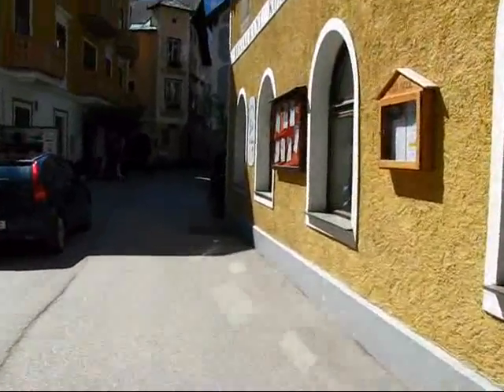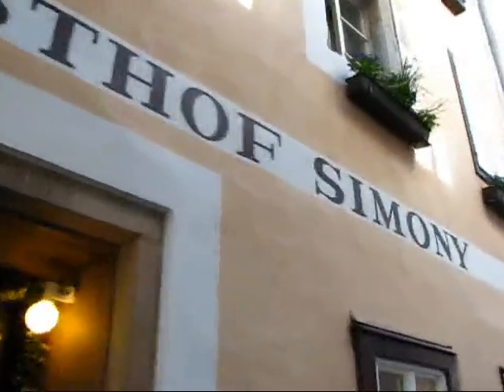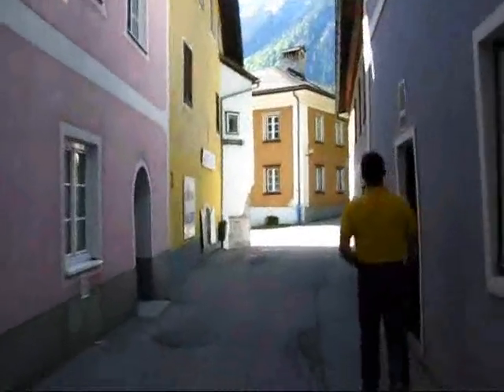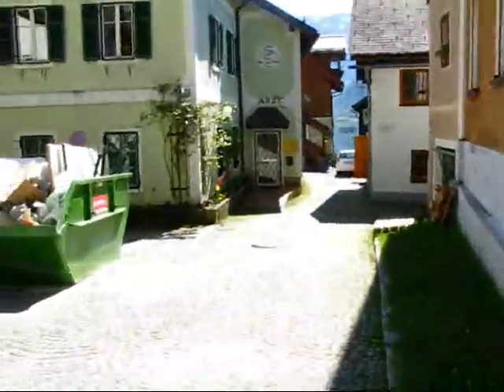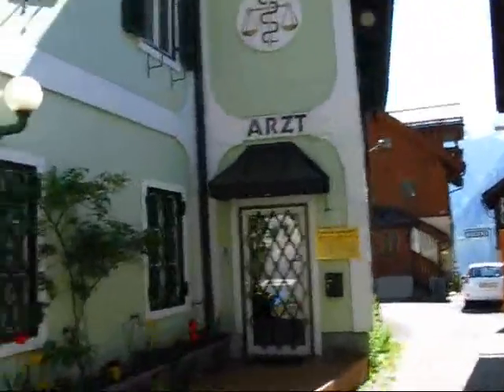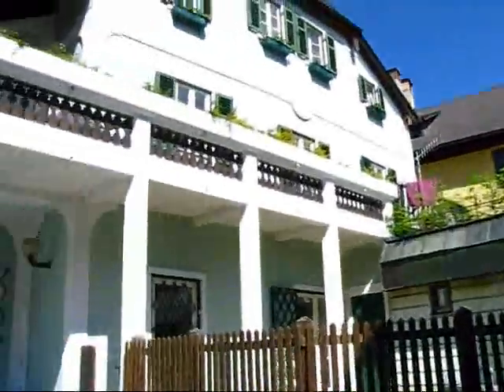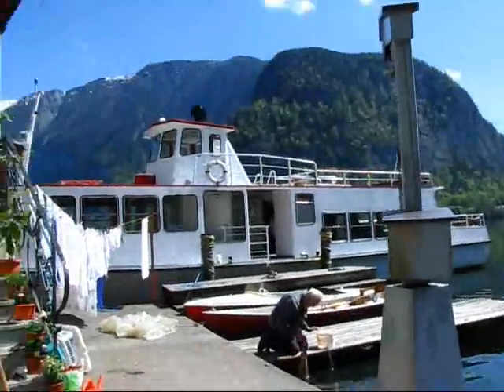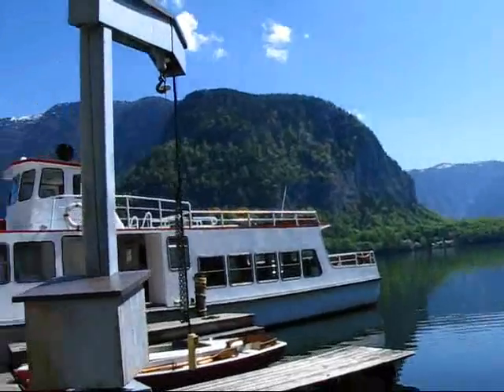Austria Travel: Ceramic Shop & Boat Rental in Hallstatt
My last day in Austria (May 8, 2008) had arrived - or so I thought. Early in the morning I said a sad goodbye to my brother and sister-in-law and started my drive towards the City of Salzburg, from where I was going to fly to London. I drove on the highway through the high mountains of Upper Styria and exited at Liezen to link up with one of Austria's most picturesque areas: the Salzkammergut, also known as the location for many of the scenes from the world famous movie "Sound of Music". I drove past the imposing limestone mountain of Grimming through the village of Bad Aussee to one of Austria's most well-known mountain villages: Hallstatt, settled since pre-historic times, is located on the shores of the lake of the same name and patched against steep mountains that are known for their salt deposits. Salt has been mined here since pre-historic times, and many civilizations have left their traces in this region. Images of Hallstatt are famous throughout the world. I stopped off in the picturesque village of St. Wolfgang, located on another one of the beautiful Alpine lakes that dot the region. Driving past another popular resort town called St. Gilgen I made my way towards Salzburg, Mozart's birth town and one of Austria's most famous tourist destinations.

I had about 3 hours to explore Salzburg, so I took a walk in the old city centre and hiked up to the Mönchsberg which features the largest fortress castle in Central Europe, the imposing Castle of Hohensalzburg. Salzburg, embedded between several verdant hills and facing the snow-covered High Alpine peaks to the south, has one of the most picturesque locations of any city in Europe. Its many churches and historic buildings as well as its famous Salzburg Festival attract thousands of international visitors every year.

At 6 pm I finally arrived at the airport and took back my rental car. Upon my arrival in the departure hall I realized that my flight to London had been cancelled and I would have to spend one more day in this beautiful city. The airport information desk helped me locate a reasonable bed and breakfast, and although I was going to miss an entire day of discoveries in London, I was starting to look forward to spending one more day in one of Austria's most famous travel destinations.